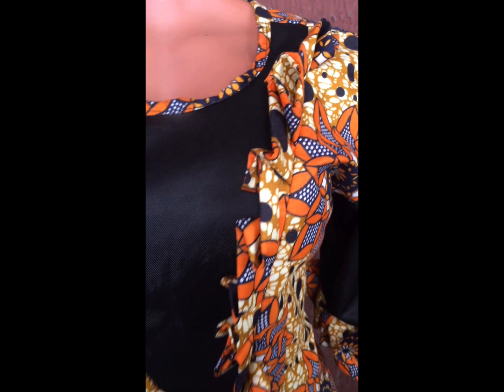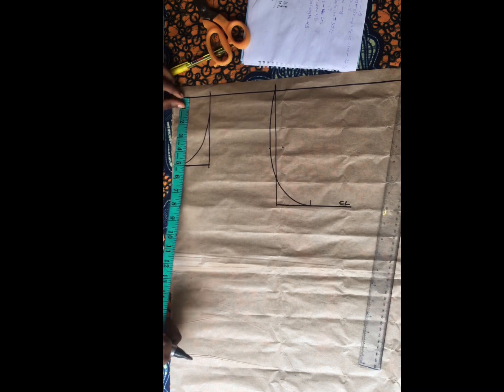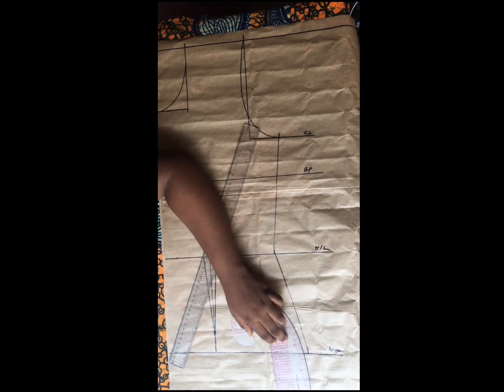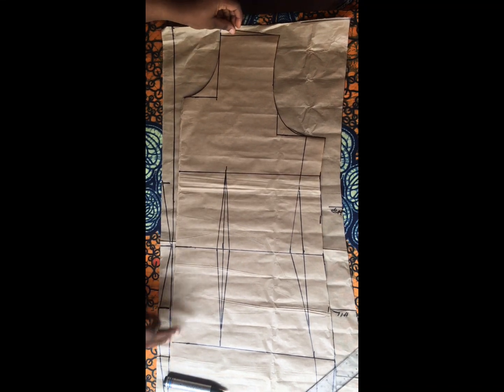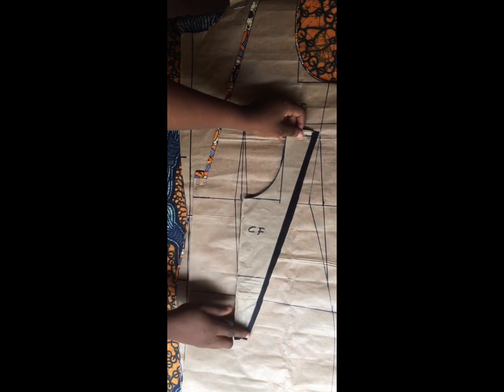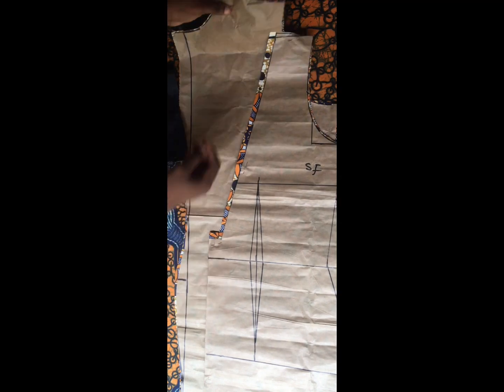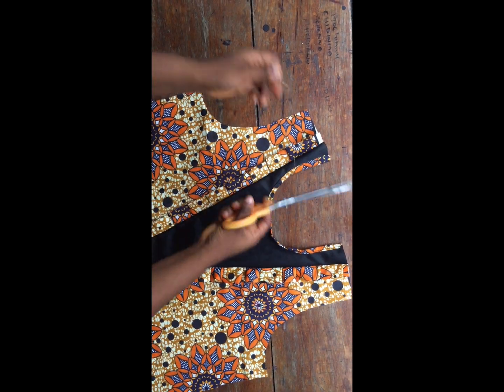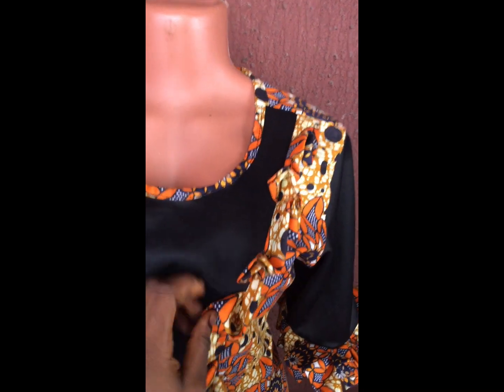HOW TO DRAFT AND SEW A STYLISH KEYSTONE NECKLINE PATTERN GOWN ||DETAILED TUTORIAL